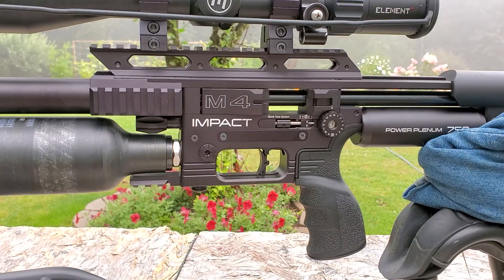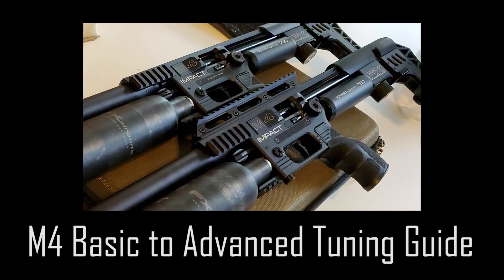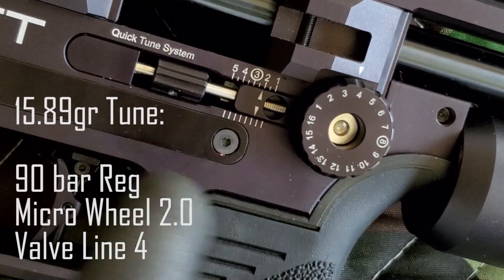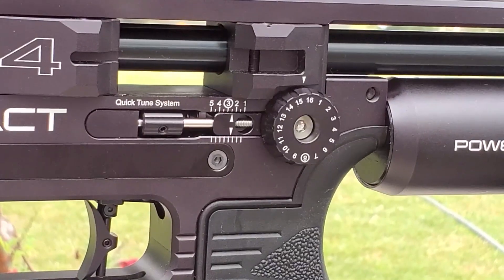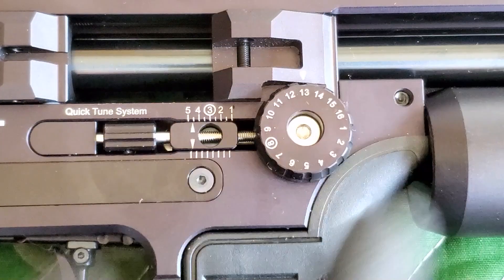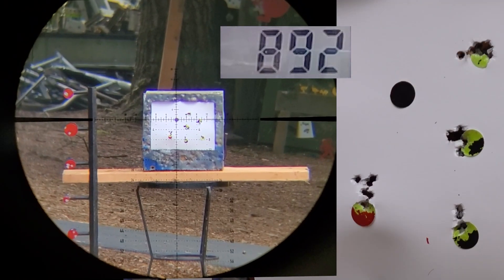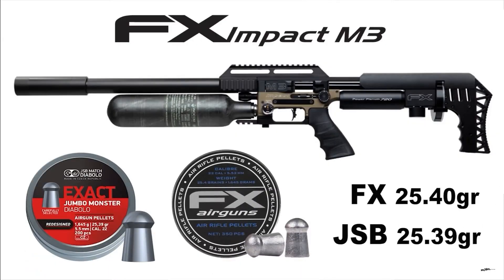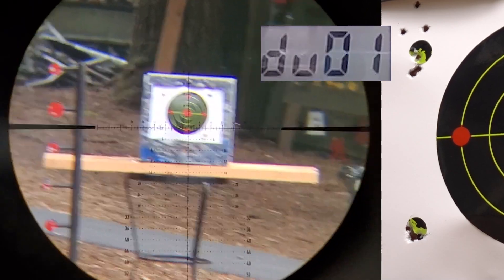FX Impact M4 Tuning Series (.22 cal) Tune the FX M4 (FX Factory Tunes)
This FX M4 Tuning video will show M4 owners how they can easily tune the stock .22 caliber M4 to shoot 3 different pellets at 890 feet per second. The 700mm Impact M4 Sniper comes out of the box tuned to shoot the 18.1gr pellets at 890 feet per second. This video will show you how, with just a click of the Quick Tune System, an M4 PCP air rifle can be tuned to shoot 3 popular .22 caliber pellets weights, in just a few seconds.

This is the first in a series of FX Impact M4 tuning videos where we will change the caliber on the M4 and then use factory tune numbers from the FX USA Tech Department to tune in for all the most popular pellets.